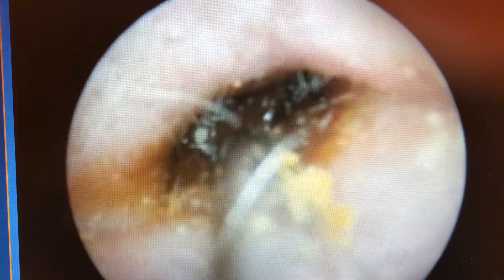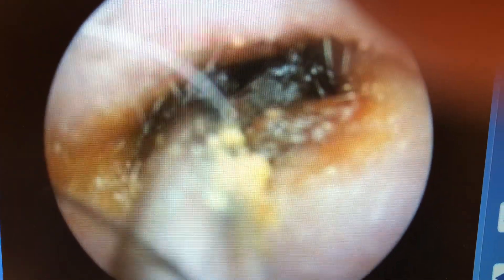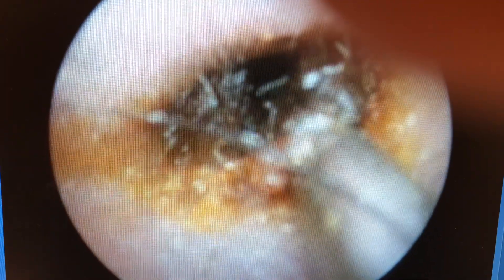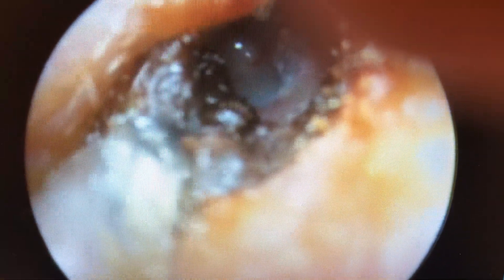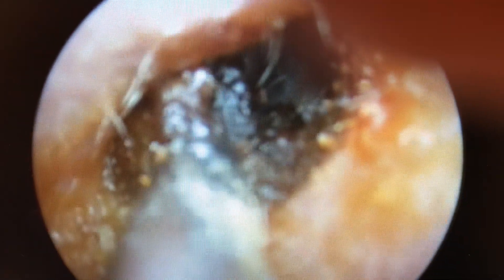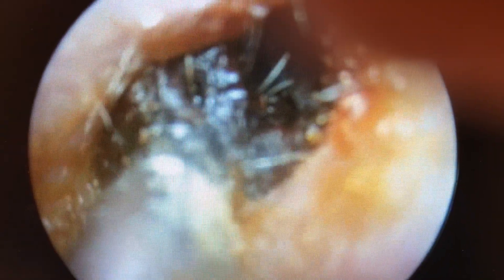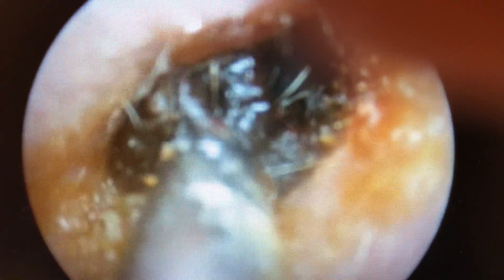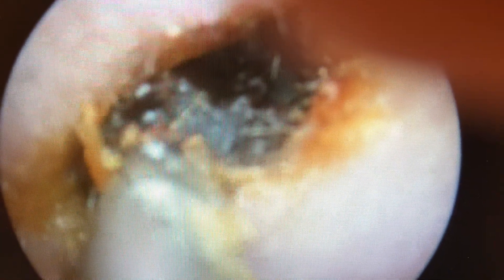Impacted wax, endoscopic removal. How an ENT cleans ears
How does an ENT clean your ear. We use suction and curettes under a microscope…..Dont’ try this at home.